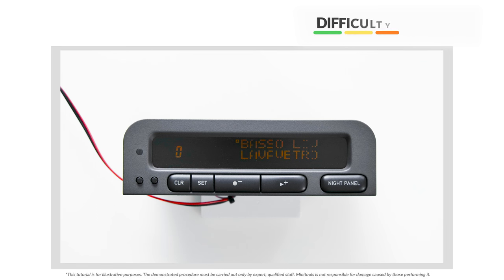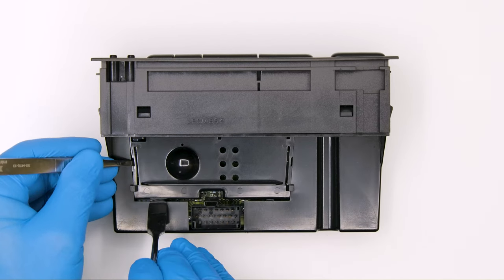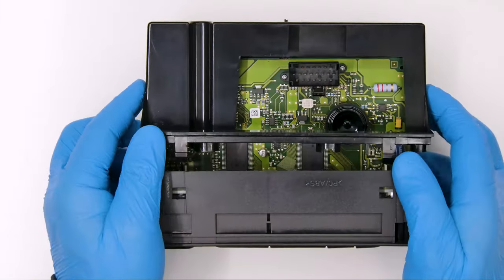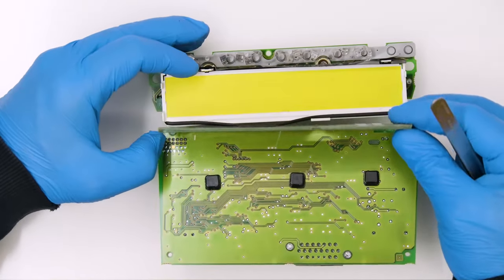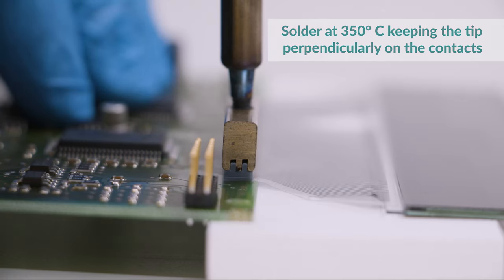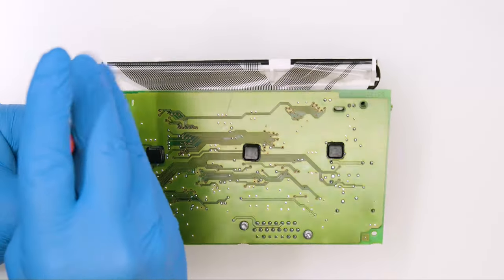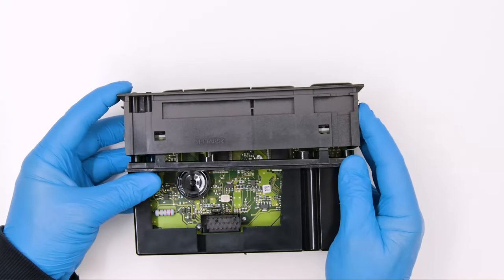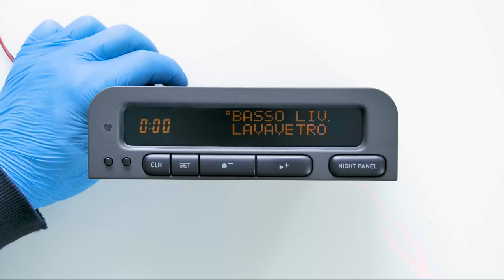Saab 9-3 and 9-5 SID (Saab information display) LCD pixel repair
👨‍🔧 This video shows how to replace the LCD display of Saab 9-3 and Saab 9-5 SID (SID1 / SID2 /SID3) on-board / trip computers with dead, missing or fading pixels with Minitools SEPDISP16 replacement LCD screen.
🔧 Tools and spare parts useful for this repair:
• Soldering iron with “T” tip